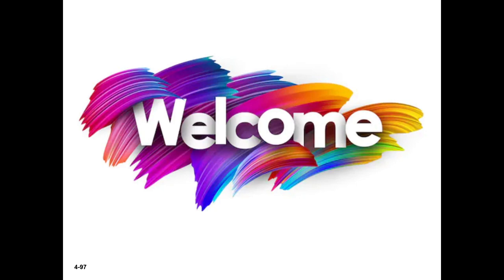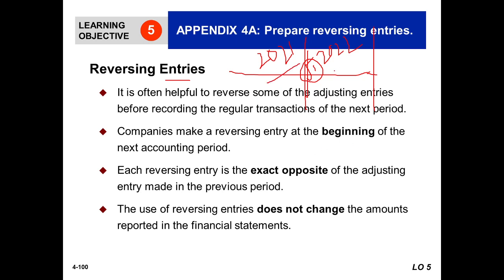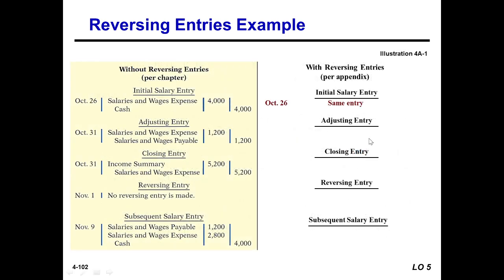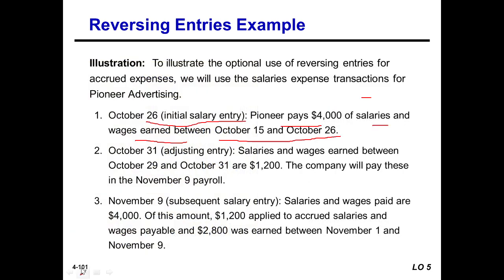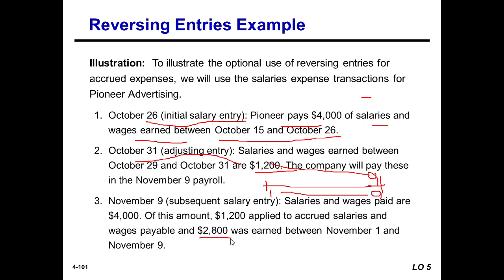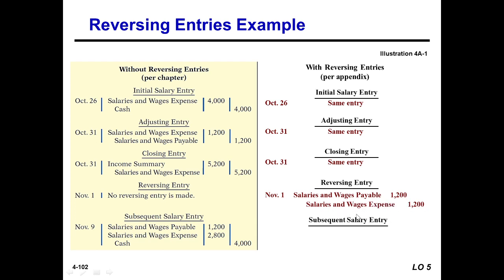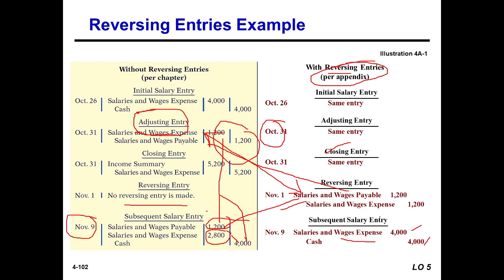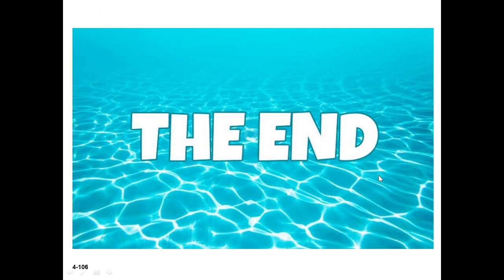6. Completing the Accounting Cycle, Chapter 4, Weygandt, Kimmel, Kieso; 12e, Accounting Principles